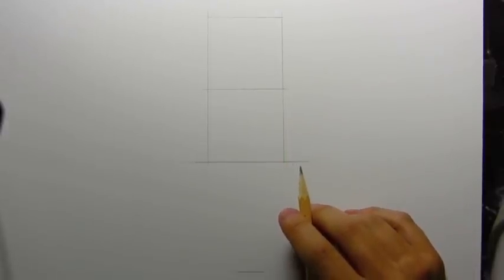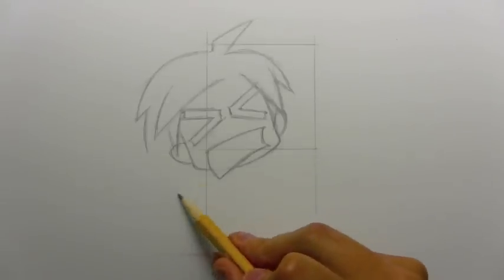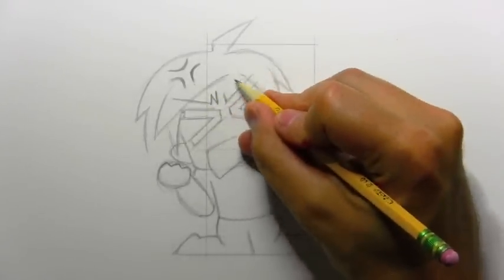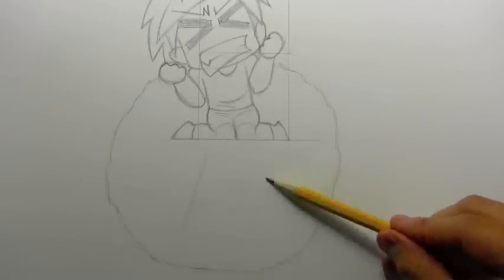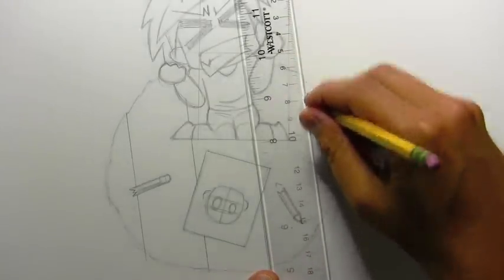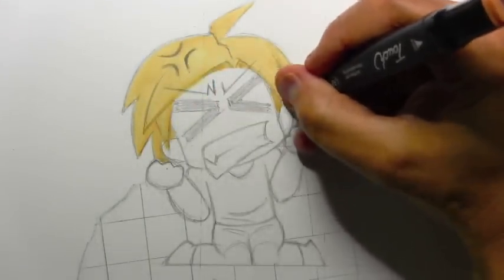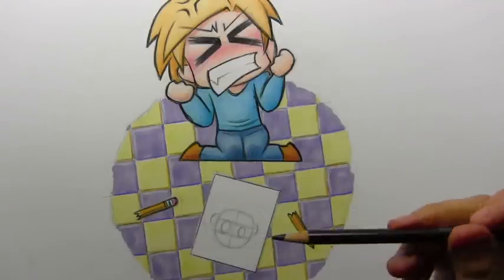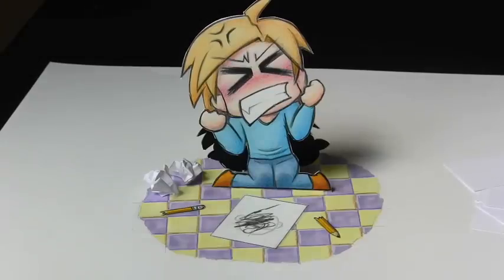How to Draw a Frustrated Chibi: Paper Craft Tutorial